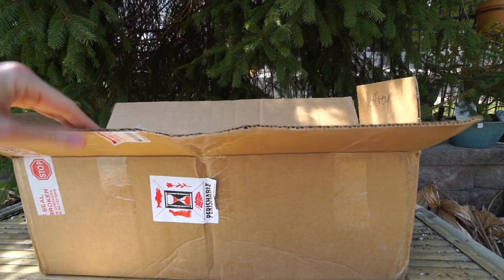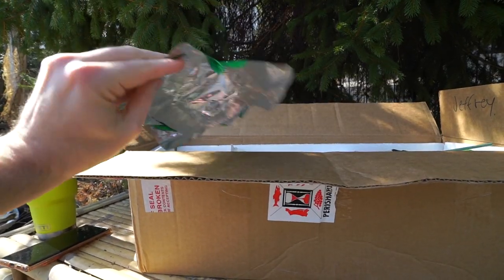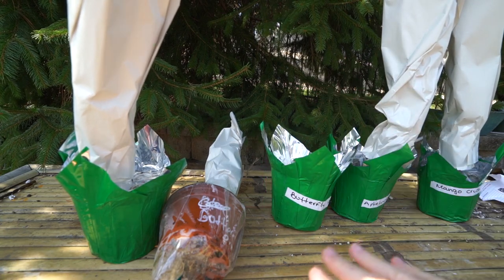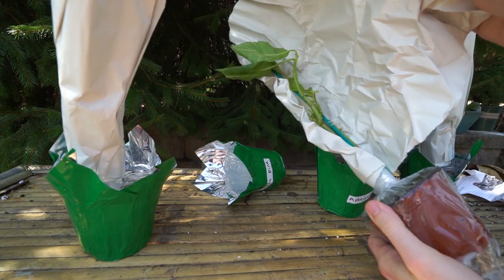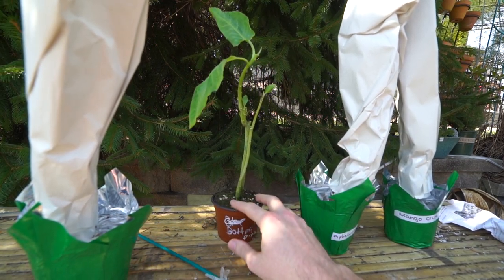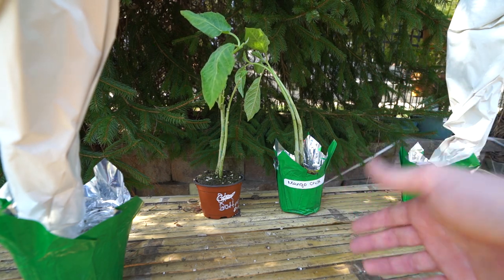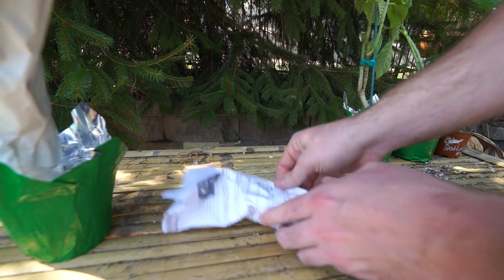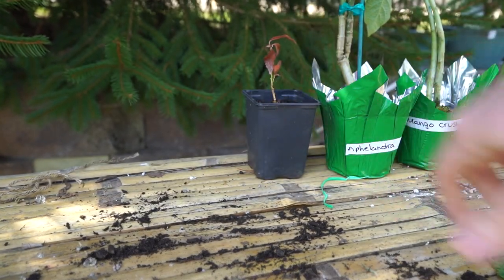Etsy Plant Haul || White Variegated Crotons | Angels Trumpets & Alphelandra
Got some new plants! Here I am sharing a houseplant haul or tropical plant haul from an Etsy seller. Buying plants online can be hit or miss, but I am pleasantly pleased with everything I received. The white variegated crotons, Croton 'tamara' were the main reason I placed the order, the other plants were add on's to get an additional discount. I don't know if the Croton 'tamara' is a rare plant, but I have been trying to get them for a long time. Perhaps they are uncommon plants, maybe rare, i dont know or care. :) The brugmansias looks awesome and so does the aphelandra. Can't wait to see them grow and flower!

Etsy Seller Emerald Goddess Garden

Gardening Supplies
GE LED 32 watt Grow Light PAR 38